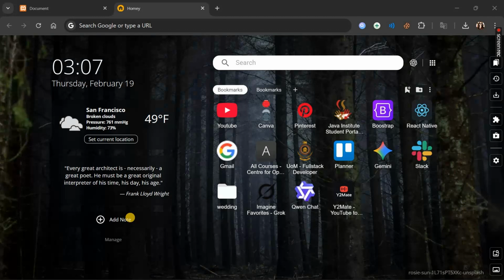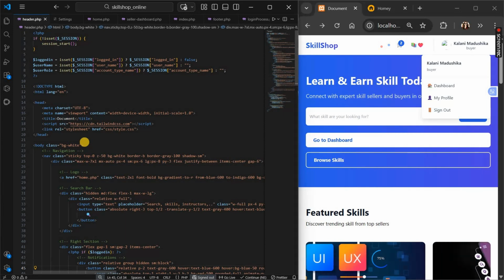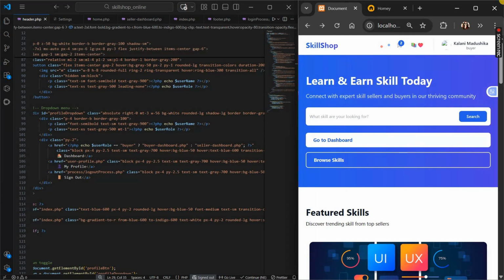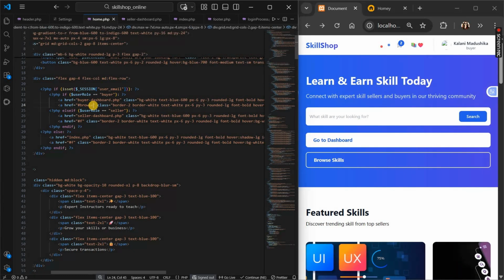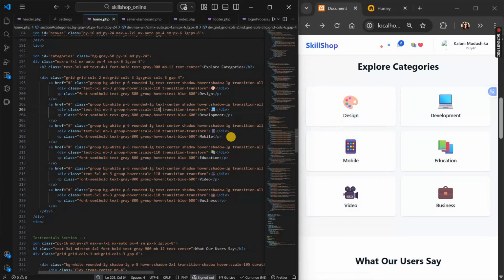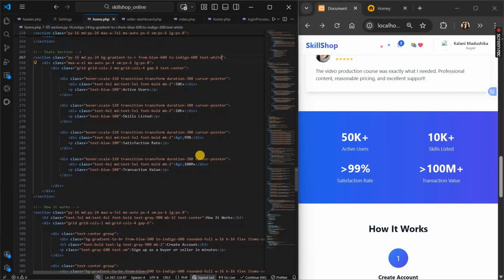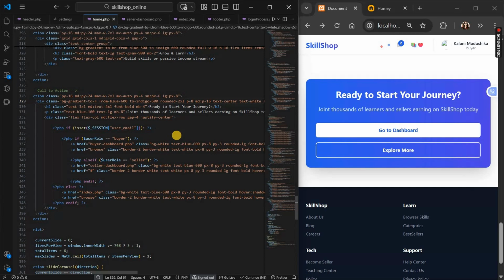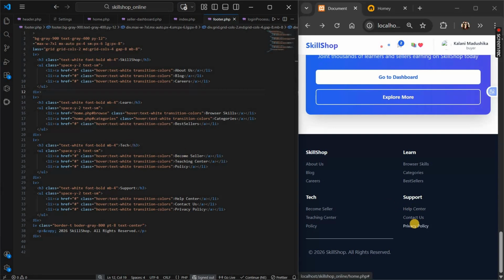Design a dynamic responsive homepage using HTML,Css,JS and Tailwind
Project :Design a dynamic responsive homepage using HTML,Css,JS and Tailwind

9001:2015 certified institute and registered under the Tertiary and Vocational Education Commission (P01/0537). In